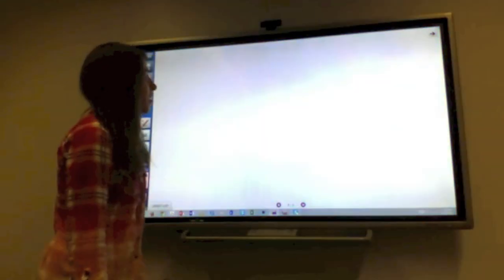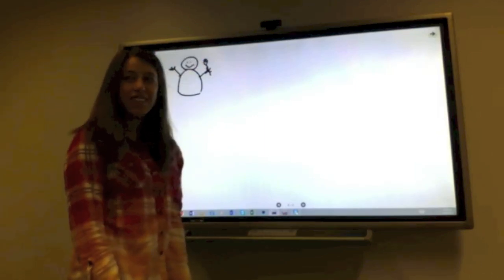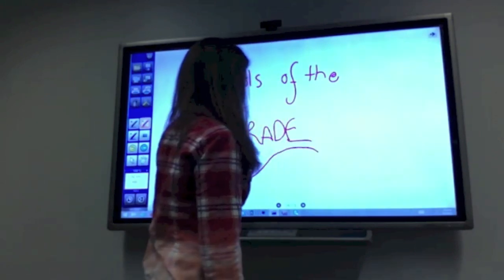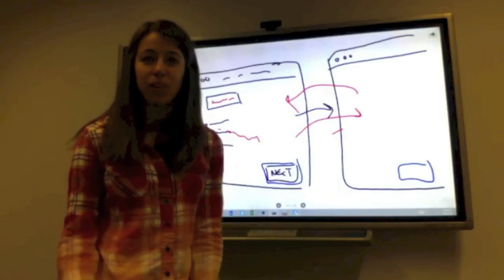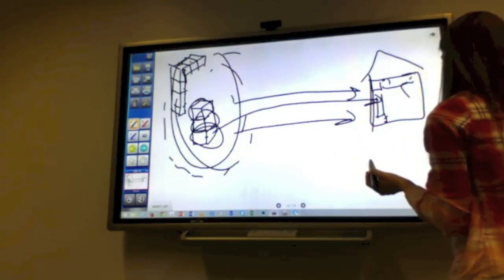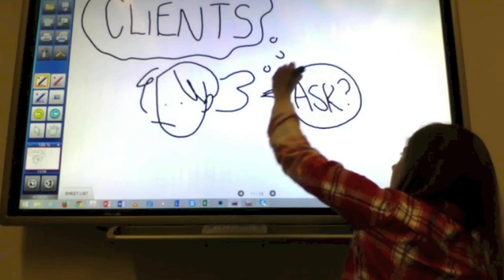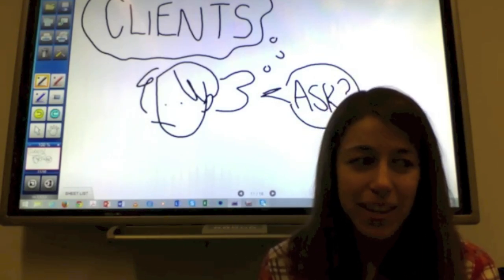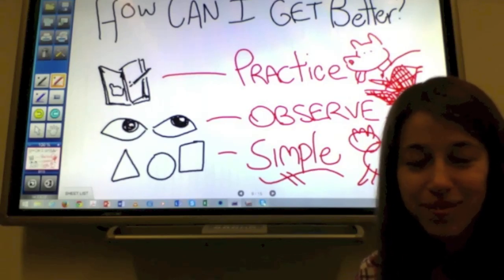Sketchin' Demo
Sketching for UX with User Experience designer Amelia Altavena. Overview: Intro & general thoughts, tools of the trade, anecdotes from past projects, when to sketch for client and how do I improve?